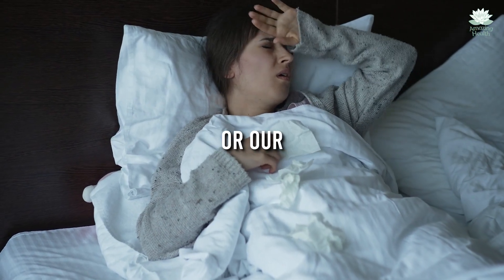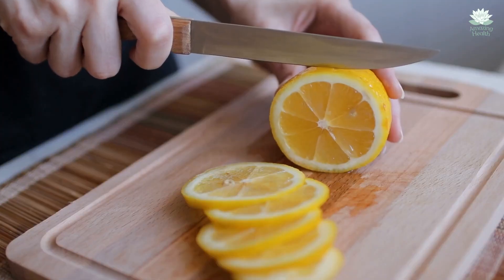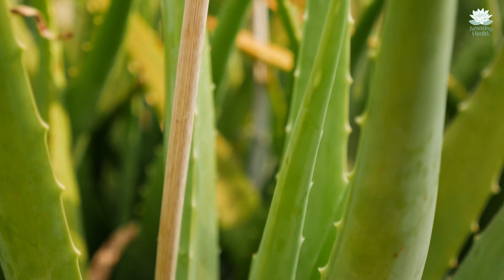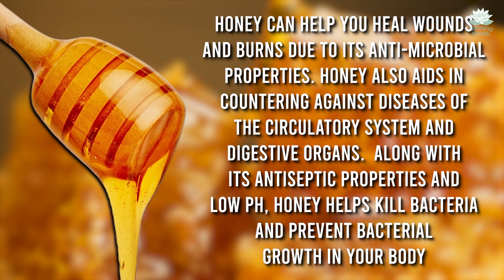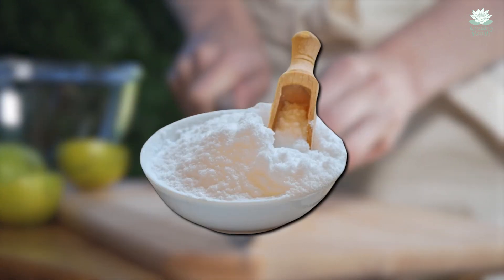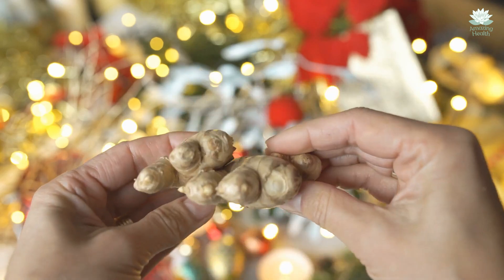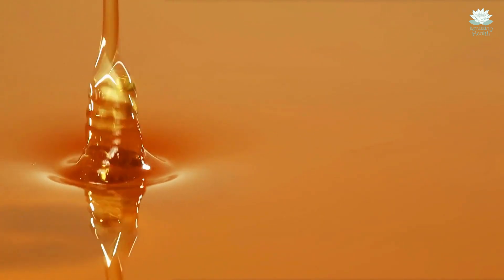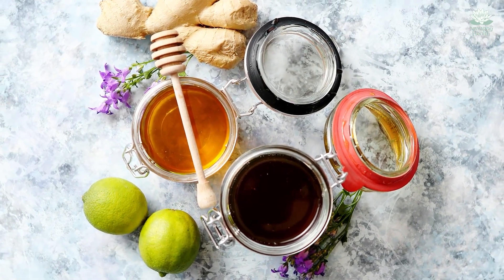DESTROY BACTERIA! This is 150 Times More Potent Than Garlic And Lemon! 🦠 👉 🔥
Destroy all those annoying bacteria with this simple natural remedy. This is 150 Times More Potent Than Garlic And Lemon. There are moments when we get sick, or our health is not as good as we would like it to be. And most of these times, we fall sick because of that nasty and annoying bacteria. We might miss out on appointments because of them or be unable to work and enjoy time with our friends, family, and loved ones. Make sure to like the video if you learned something!